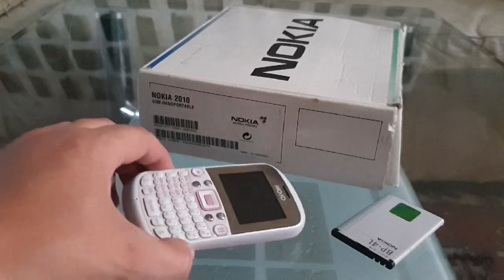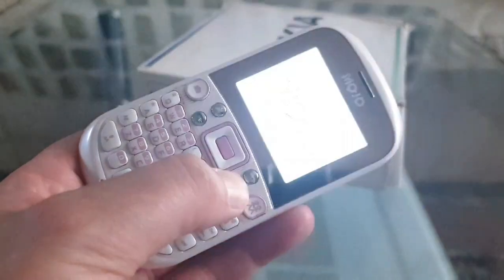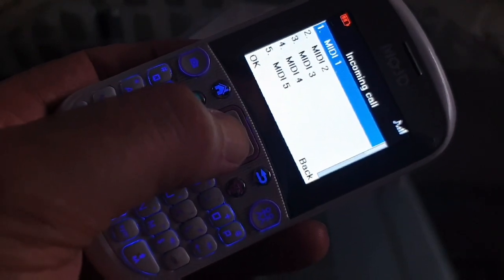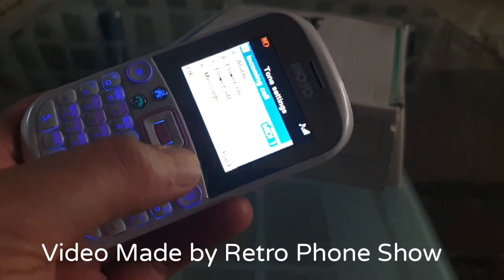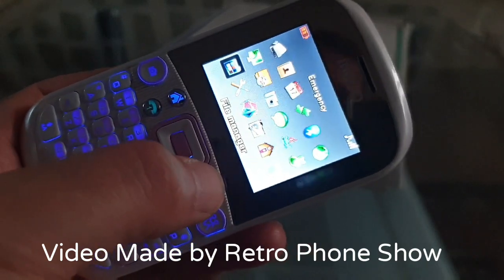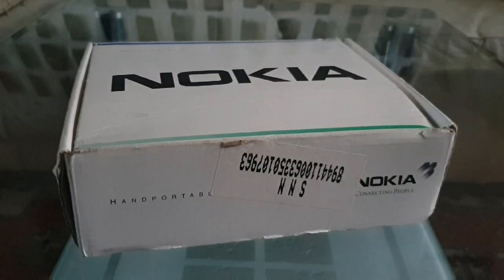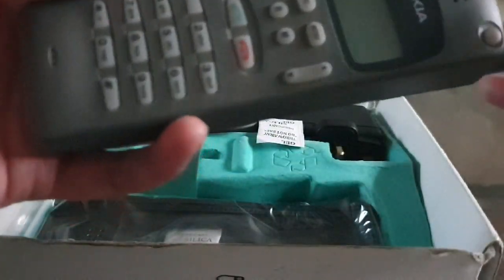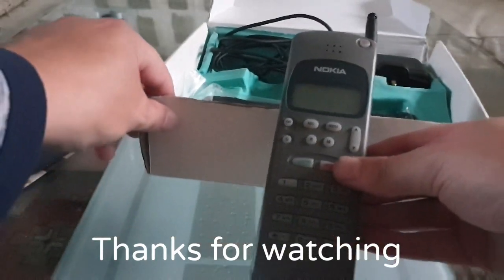MOJO CHAT Startup Shutdown & Ringtones